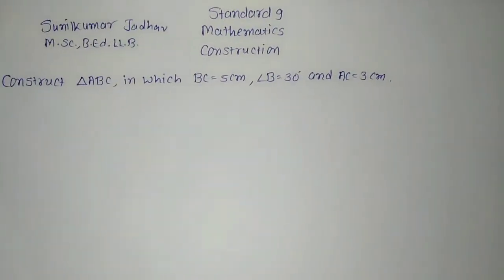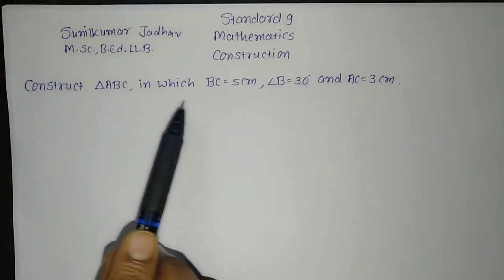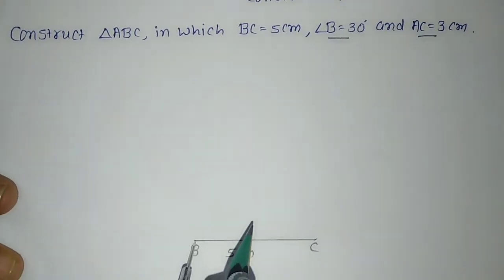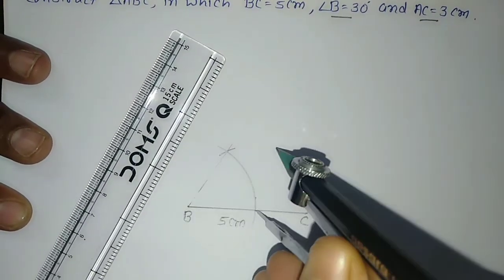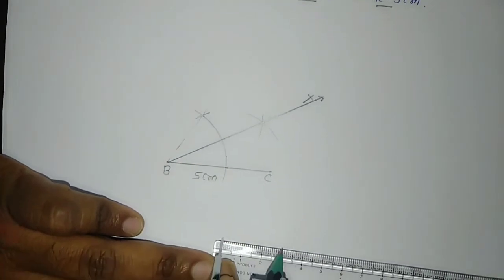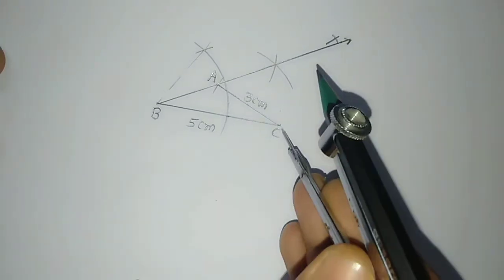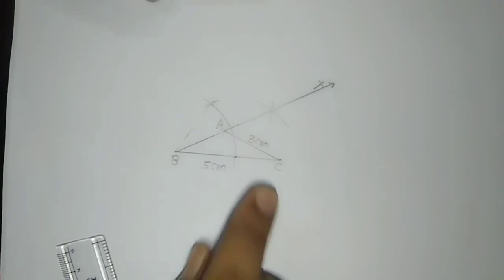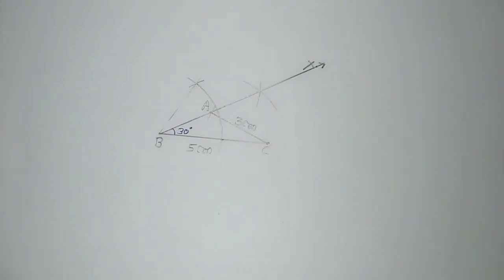Construction of Triangle in which measure of 2 sides and one angle given std 9 Mathematics Eng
Construct triangle ABC in which BC= 5 cm, Angle B = 30 and AC = 3 cm
Standard 9 Mathematics Construction
Construction of Triangle in which measure of 2 sides and one angle given std 9